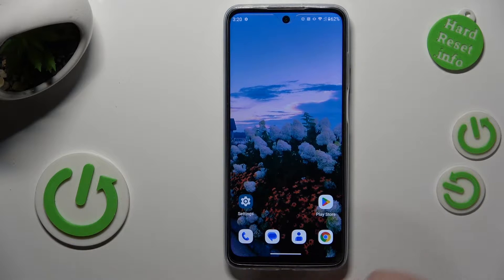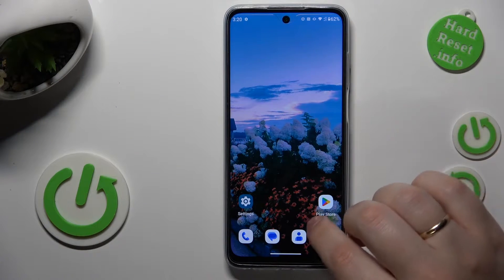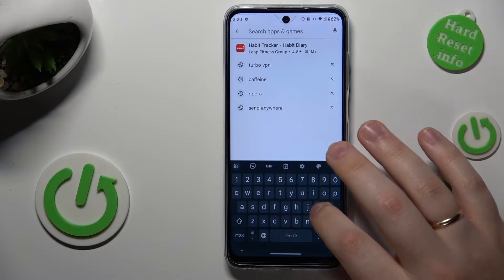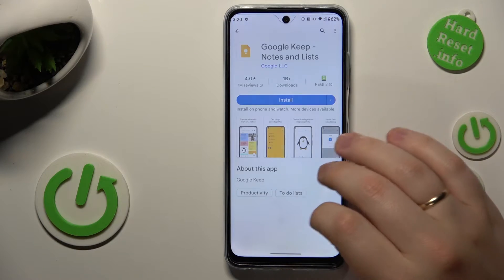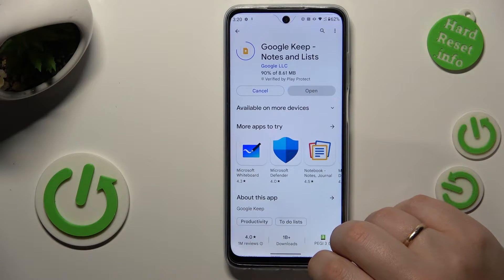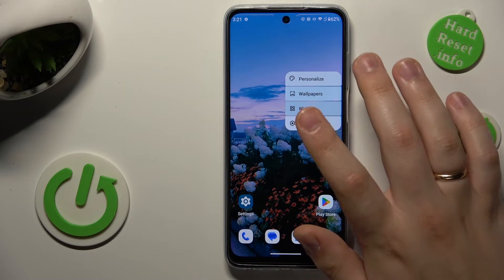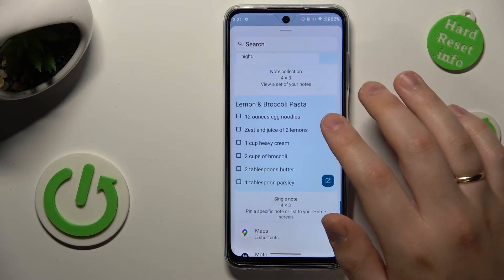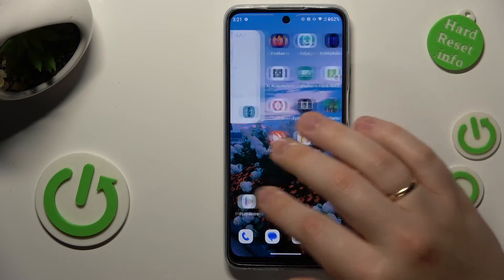How to Add Sticky Notes to the Home Screen on MOTOROLA Moto G32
Looking for a quick and convenient way to access your notes on your MOTOROLA Moto G32? In this YouTube video, we'll show you how to add a notes app widget to your home screen, allowing you to easily jot down important information and access it with just a tap. Follow our simple step-by-step tutorial as we guide you through the process of adding a notes widget, customizing its size and appearance, and pinning it to your home screen for quick access. Whether you need to jot down a to-do list, capture important ideas, or simply want to keep your thoughts organized, this video will demonstrate how to enhance your productivity with a notes app widget on your Moto G32. Watch now and start maximizing your efficiency and staying organized with ease.

How to add a widget to the home screen on MOTOROLA Moto G32? How to open the widgets list on MOTOROLA Moto G32? How to add a notepad widget to the home screen on MOTOROLA Moto G32?